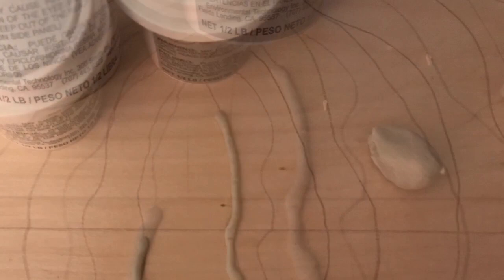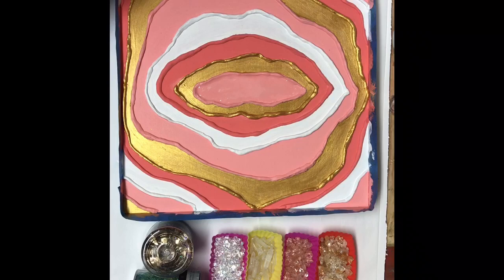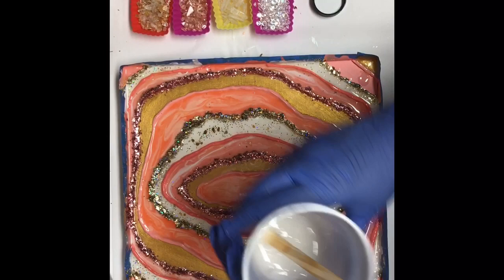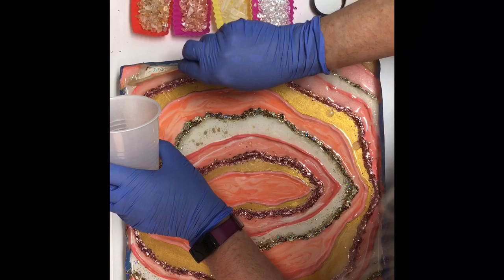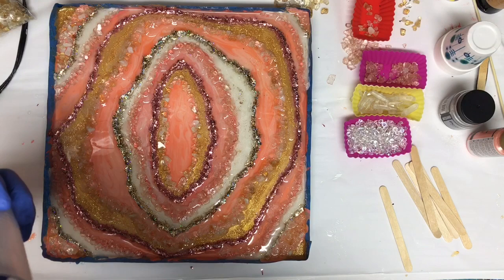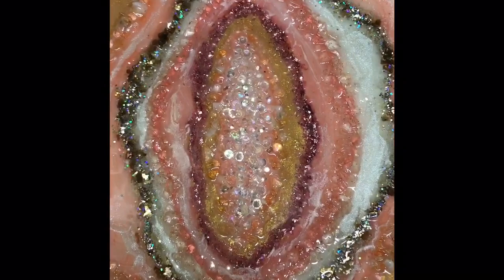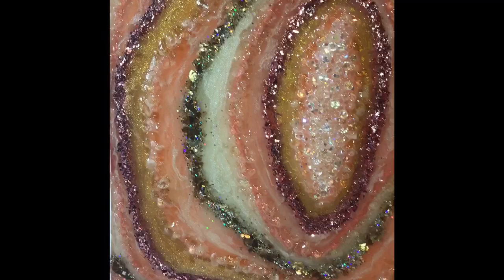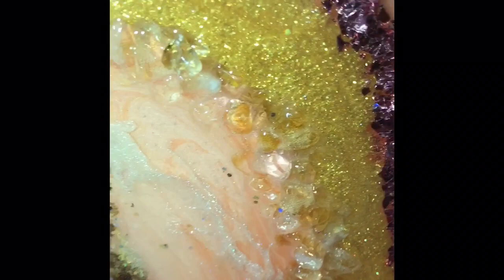Coral Resin Geode Tutorial (145)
Tutorial on how to make a Beautiful Sparkly Shimmering Geode in Shades of Coral, the 2019 Color of the Year, with accent colors of Gold and White and stones and glitters.

I used Easy Sculpt Resin to create boarders for each color. I learned how to do this watching Katherine Dreier of Dryer Days Studio. Link to her video is here

The Coral colors in this Geode are Deco Art Coral Blush and Coral Shell. The chunky glitter is actually a peach color but appears to be pink.

Accent colors are Deco Art 24kt Gold and Artist Loft Titanium White.

Jacquard Pear Ex Micropearl
Stone Coat Countertop Gold Dust

Also used chunky Gold Glitter

The resin used in this Geode is Stone Coat Countertop Quick Coat. This resin has a 15 minute work time so I mixed in small amounts one boarder ring at a time so Resin didn't set up before I was finished. This piece has a total of 4 layers of Resin.

I used translucent peach colored stones as well as some Clear mixed with gold stones. In the center I piled shimmer acrylic crystals.

On the sides I used Jerry's Medium and Varnish to adhere Gold Leaf that appears to Flow over from the top.

I wanted more texture than smooth surface and purposely built up the layers of Resin so the stone and glitter was coated in Resin but was above the surface. This texture concept continued onto the sides quite by accident but really worked well with the overall appearance of the finished design.

This beautiful Geode is available for purchase and can be found in my Etsy shop.

As always that you for watching. See ya next time!!!